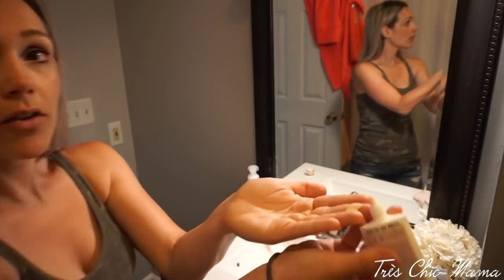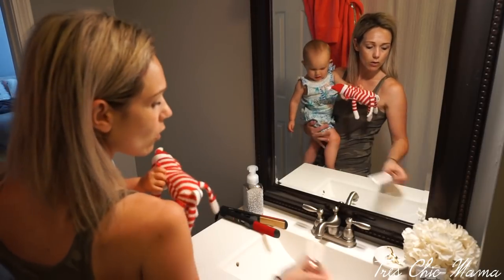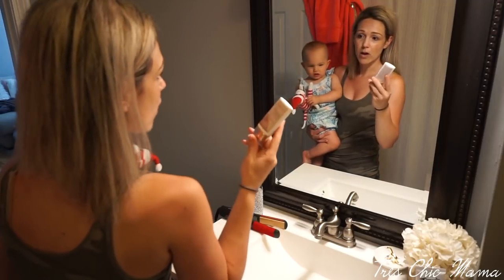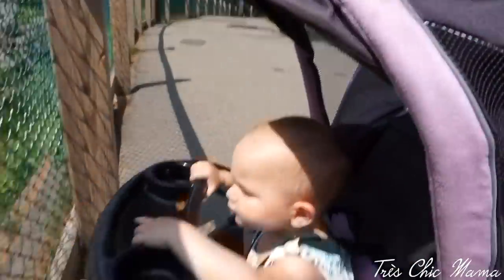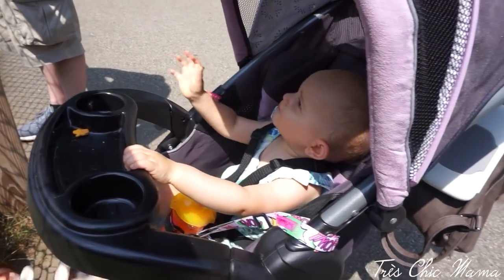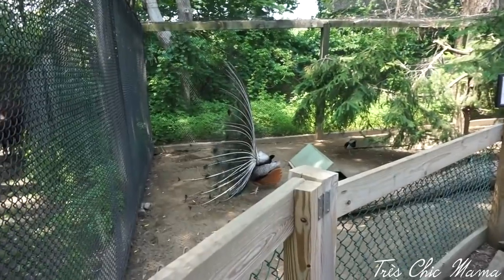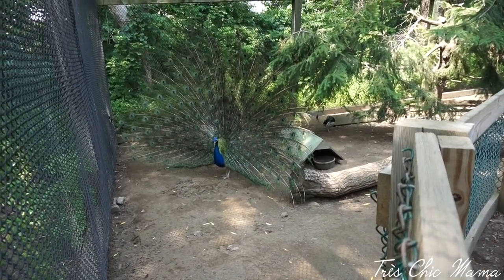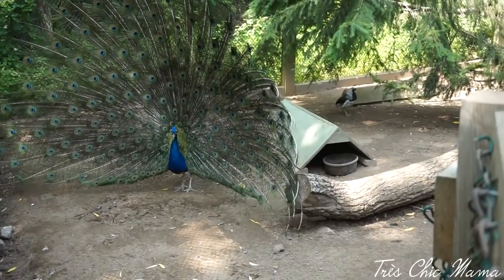THE DEER GOT A LITTLE TOO CLOSE| TRIP TO THE ZOO WITH A TODDLER| Tres Chic Mama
Hey guys!! PLEASE READ...Today we went to the zoo for her first time!! She's a toddler and only 16 months old but she wanted to roam free with the animals!! Sydney's Dad came with us...I just want to say that I never would have been comfortable vlogging this trip or posting this video if I hadn't posted my last video. Every day is different and you never know what tomorrow could bring but today, her dad and I brought her to the zoo as coparents...getting along and being the best parents we can be for her. It hasn't always been this way and who knows when it can change again. I don't expect you to understand anything because why would you when I choose to stay private about certain things. I never video on days she sees him but I didn't want to miss out on vlogging her 1st zoo trip (York's Wild Animal Kingdom, Maine)  : ) Thank you for your continued support & understanding even if you are confused. It was so sweet watching Sydney love the animals with zero fear!!

I received this product complimentary from Volition Beauty

SIPPY CUP/TOY STRAP
TUPPERWARE WITH COMPARTMENTS

Hey everyone!! If you are new here, let me introduce myself! My name is Hayley and I have a 1 year old named Sydney!! I am a single mom who loves doing mommy and me vlogs, working on my mommy and makeup youtube channels, fashion, home decor, food and all things baby! I exclusively breastfed/breastfeed my daughter so I made breastfeeding videos, labor & delivery videos, baby must haves and all things pregnancy and mommy & baby! I'm so grateful for all of your support!! I love you all!  xo